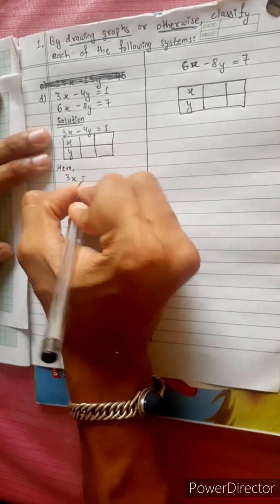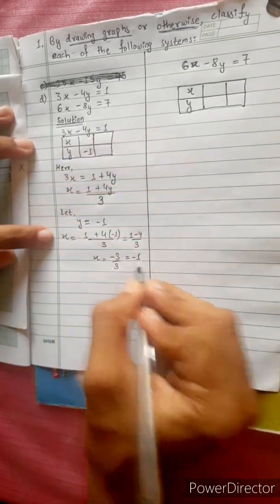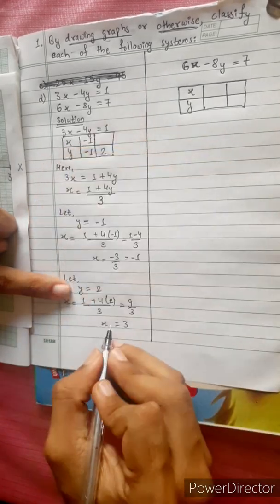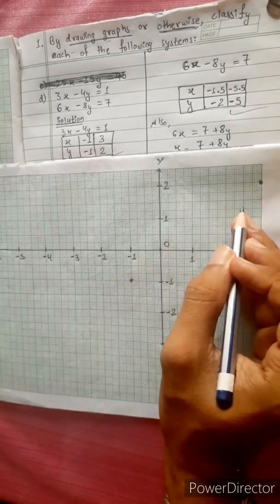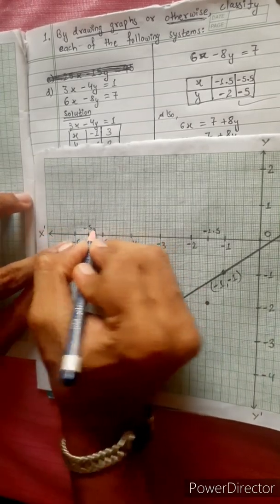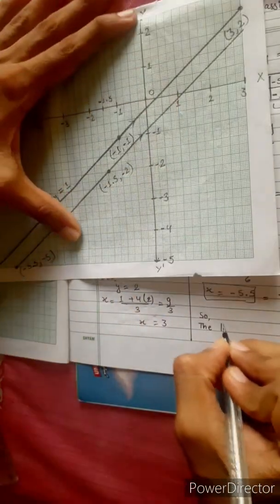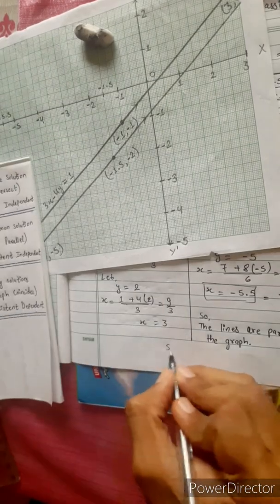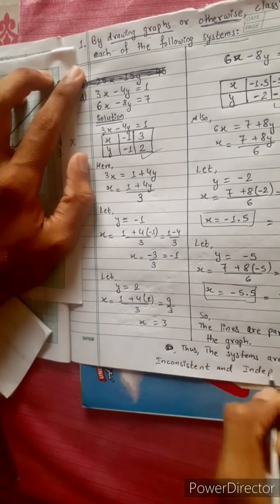1.d) 3x – 4y =1 , 6x – 8y =7 By drawing graph or otherwise, classify each of following systems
1.d) 3x – 4y =1 ,
        6x – 8y =7
 By drawing graph or otherwise, classify each of  following systems.

Inconsistent and Independent 🔴
Consistent Independent 🟢
Consistent Dependent 🔵

System of Linear Equations. 💎
Inconsistent and Independent
Consistent Independent
Consistent Dependent

Remember.

"Our mind works in Amazing Fashion... 🔥🔥🔥
Wherever
Our mind focuses, it gets Zoomed in" !! ⭐❄⭐

Easy Solutions.                  👌🎋
Aba bistarai tapai pani janne bhaihalnu huncha.😎
Mero Guarrantee 🏆⛳